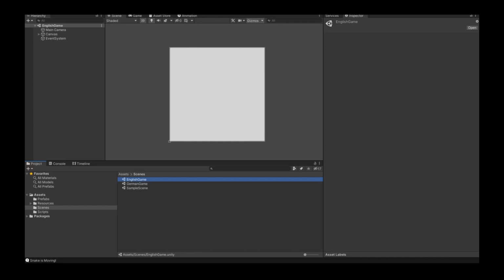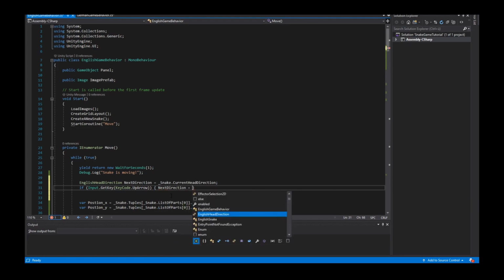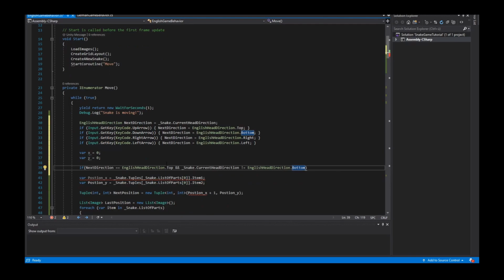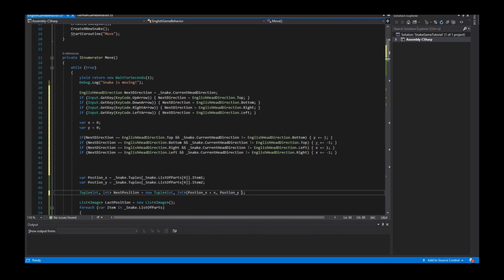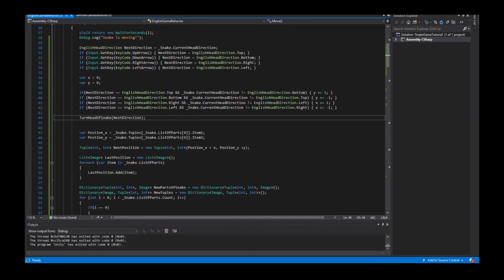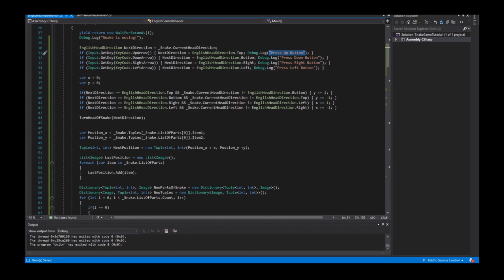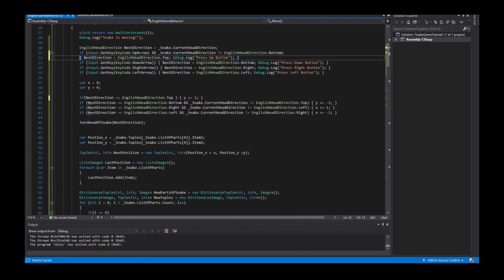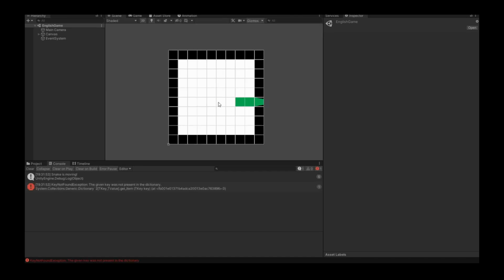Snake Game in Unity 08 (English)